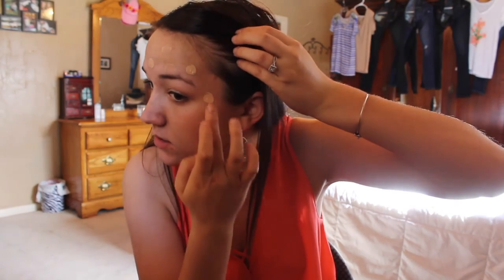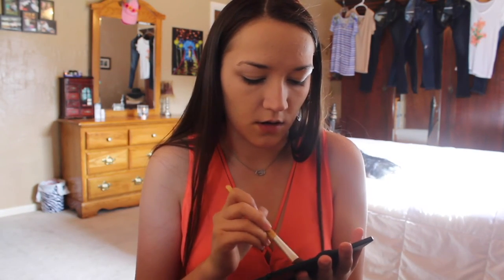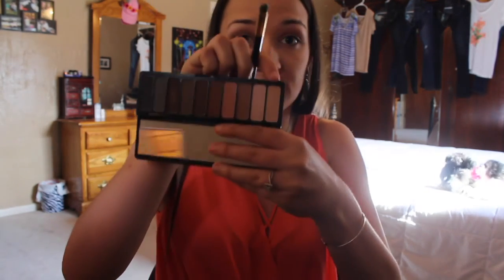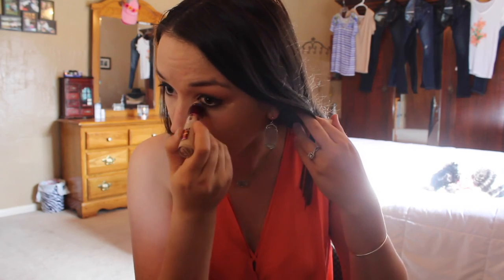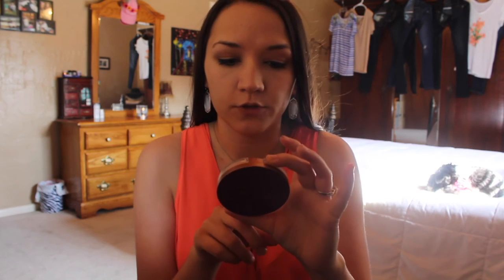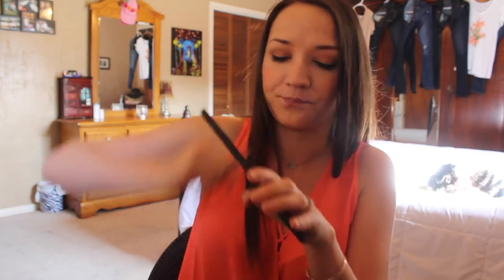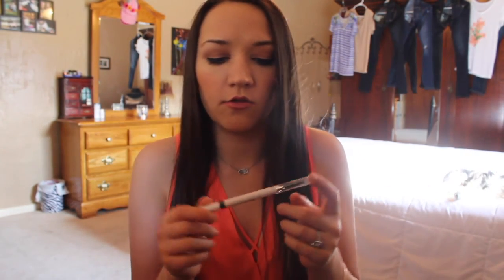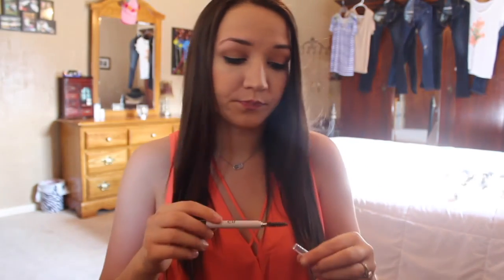Get ready with me || Chit Chat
Hey beauties! Get ready with me & lets chit chat. I hope you enjoy! This vid was fun to film. Defiantly doing more in the future!

Products mentioned:
Maybelline fit me matte + poreless foundation in 115 Ivory
Elf eyelid primer in sheer
Maybelline instant age rewind treatment concealer in light pale
Ecotools eyeshadow brush
Sonia kashuk concealer brush Limited Edition (Color Crazed)
Estée Lauder contour shadow brush 30
Elf defining brush
Clinique true bronze pressed powder bronzer in 02 sun kissed
Sonia Kashuk multipurpose No. 4 brush
Model co. Blush in peach Bellini
Sonia Kashuk blush brush Limited Edition (color crazed)
Sonia Kashuk contour brush Limited Edition (color crazed)
Elf illuminating palette
Elf intense ink eyeliner in blackest black
Essence long lasting eye pencil in black fever
Revlon ultimate all in one mascara
Elf brow pencil in neutral brown
NYX extra creamy lipstick in tea rose